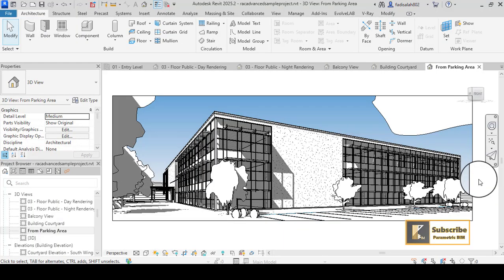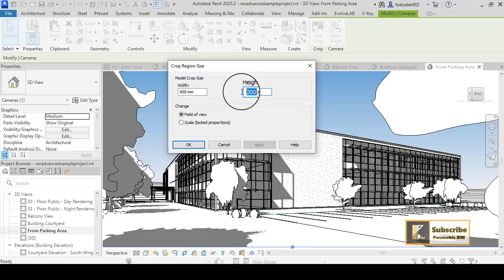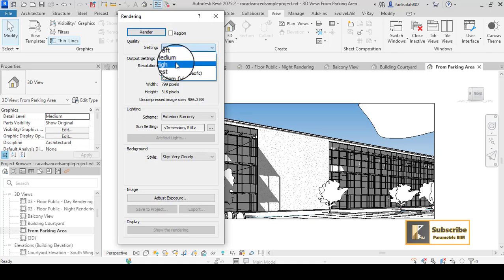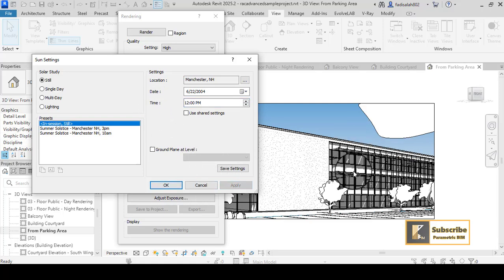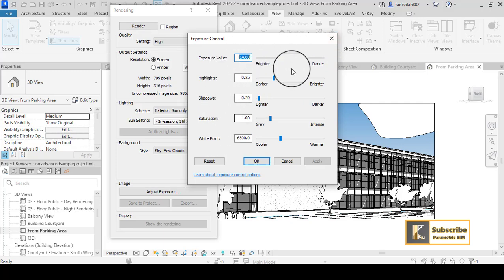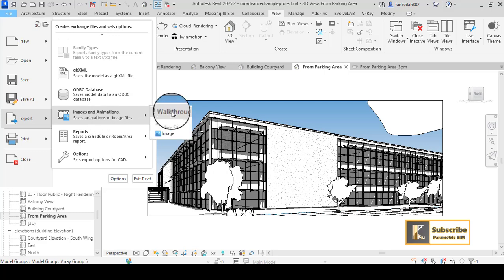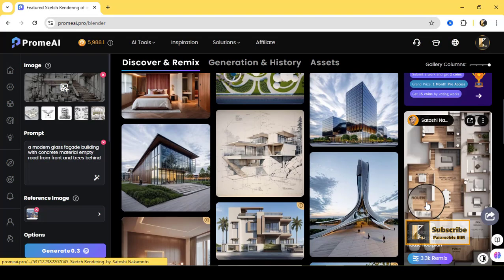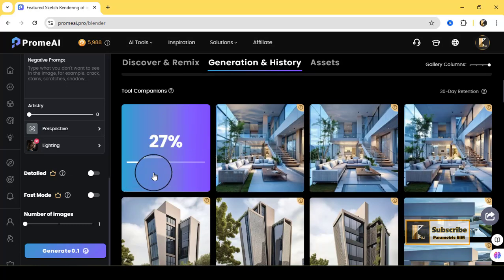Render like a PROFESSIONAL- How to Render 3D models using REVIT & AI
This Tutorial introduces how to setup render in Revit and also compared with AI tools.